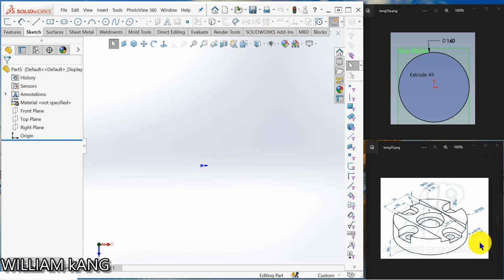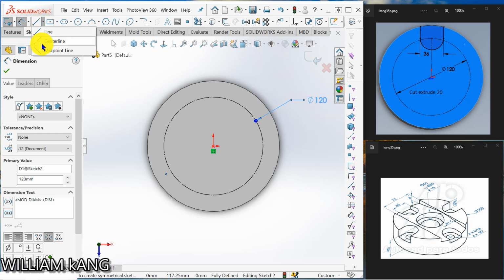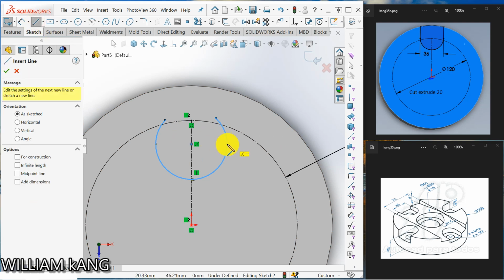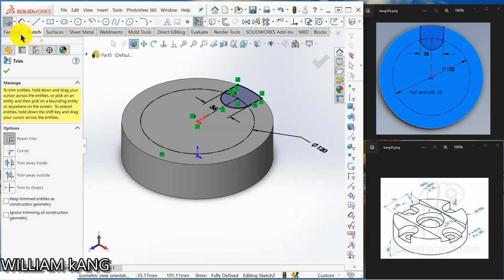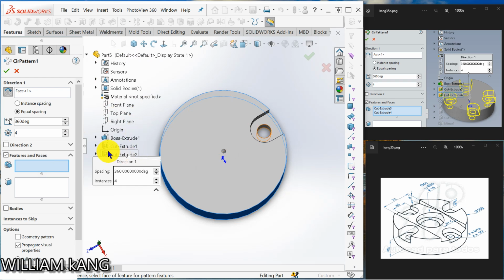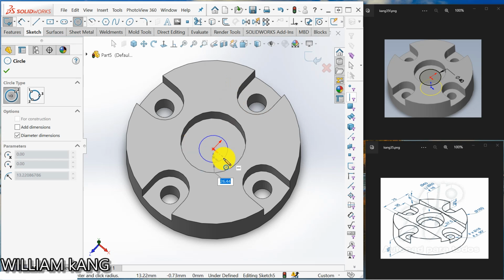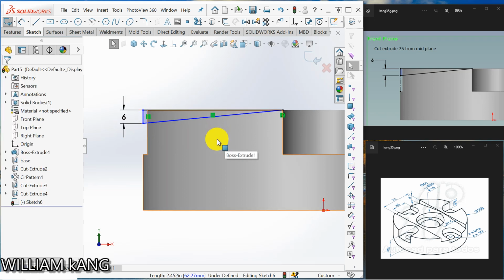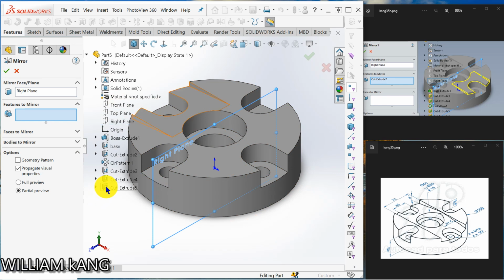SolidWorks Tutorials 35 how to create circular pattern.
You will learn how to create circular pattern.